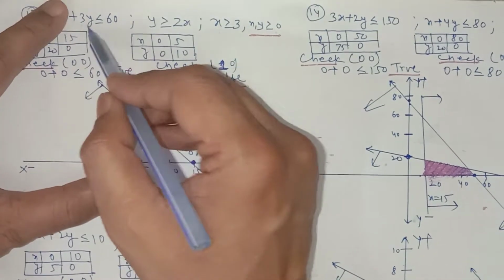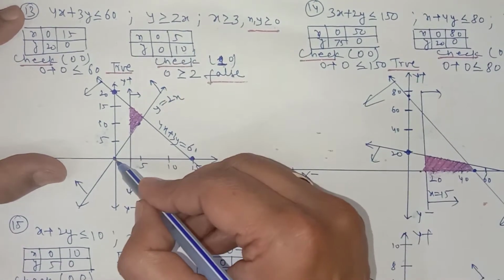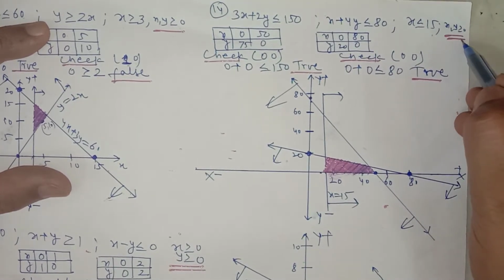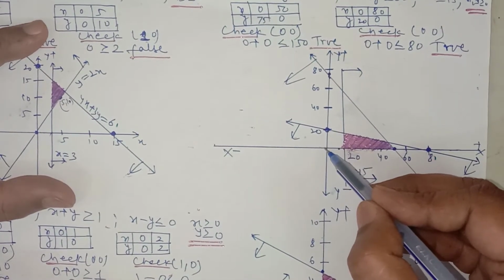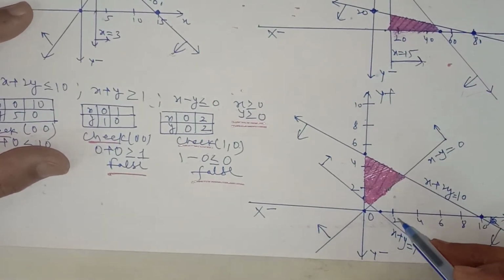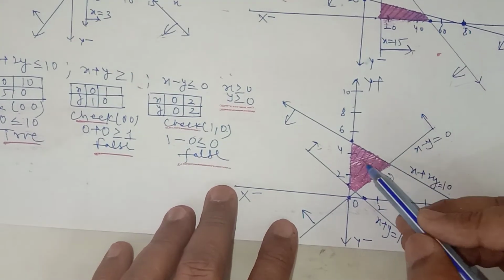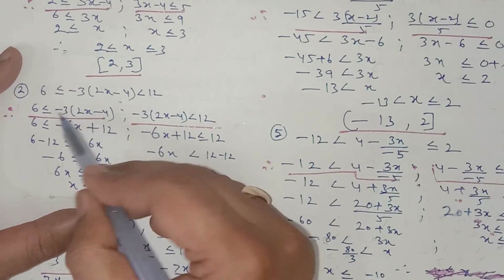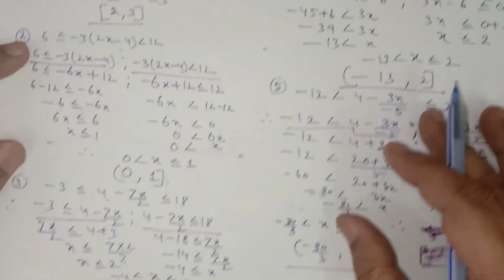xi_sharadgupta_maths(Linear Inequations 7)